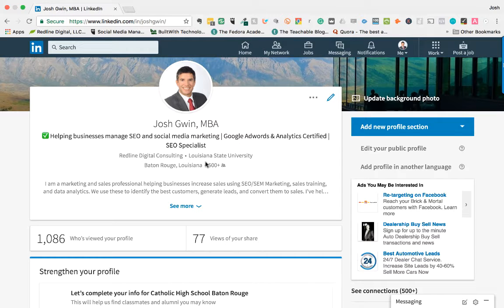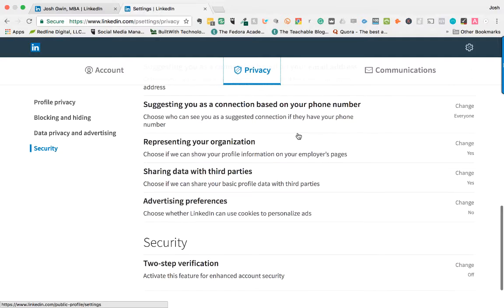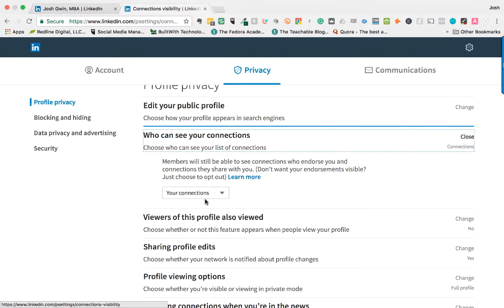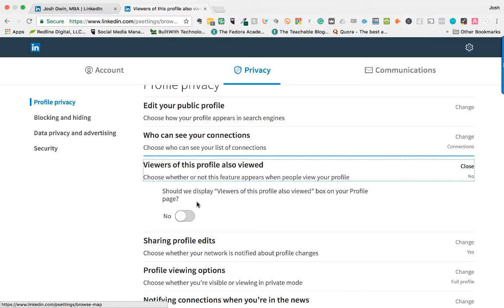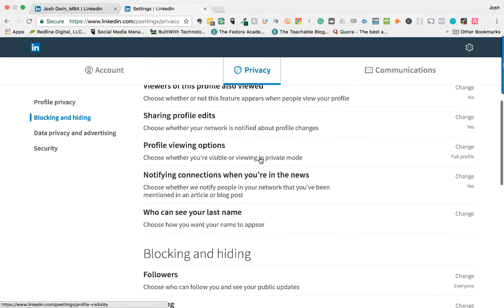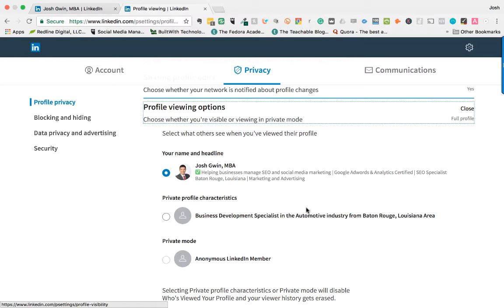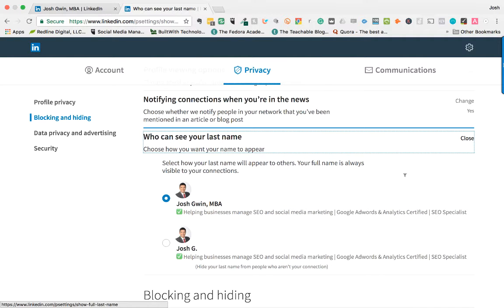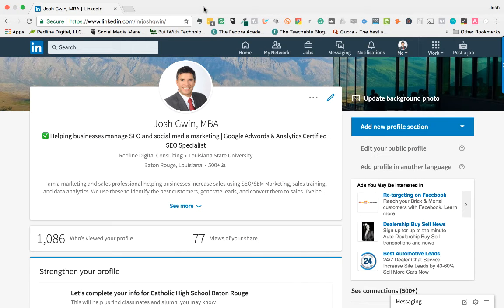LinkedIn Profile Tips - Check your privacy settings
- Get my 30-Day Checklist for Building a freelance social media business from home. These free resources are updated regularly so make sure to download our latest free report so you are on the list to get our latest free download to help you master your online business.

- Enroll for Free in my online school where we teach students about social media marketing and website design to help them do awesome at work.

Redline Digital Consulting

- Redline Digital is the digital marketing agency I founded. We help businesses crush it on social media marketing and website design.